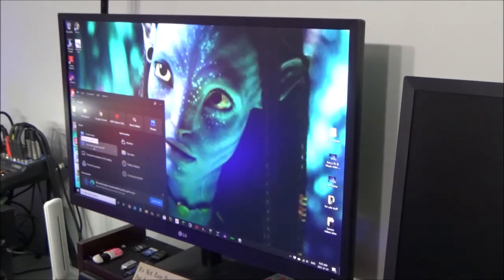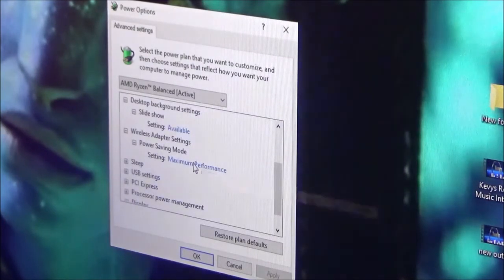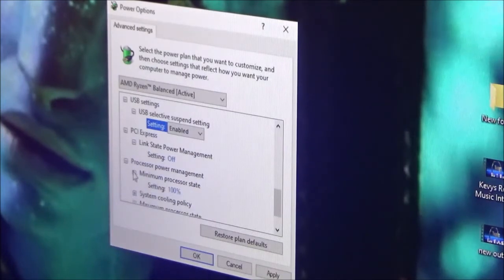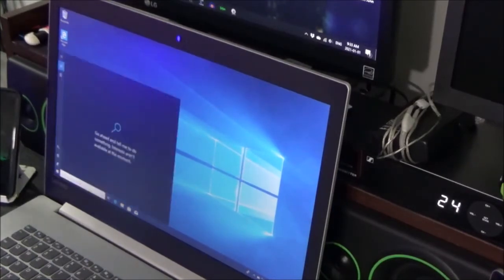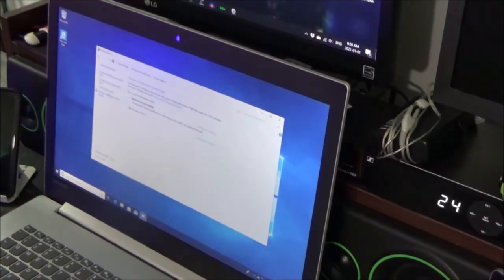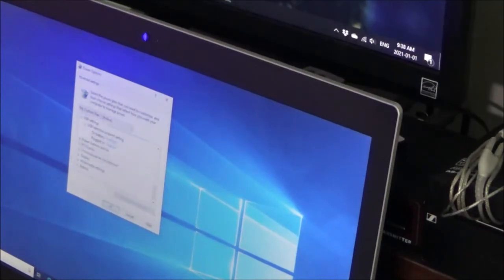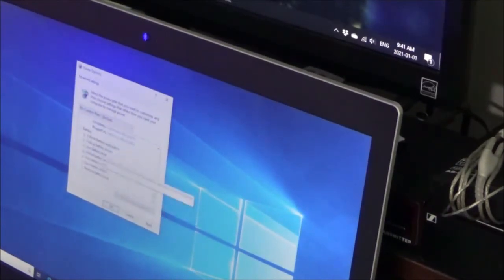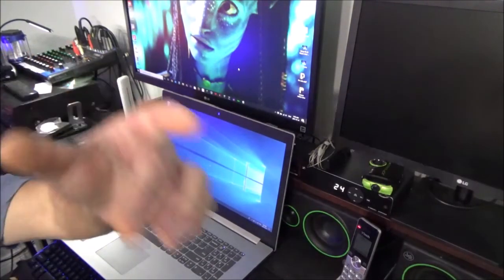How To Make Your Windows Desktop Or Laptop Perform With Only A Few Clicks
even with out an SSD drive this will  make a really huge difference how things run on your computers laptop or desktop add in a ssd tho and holy cow things then really run fantastic and then some..